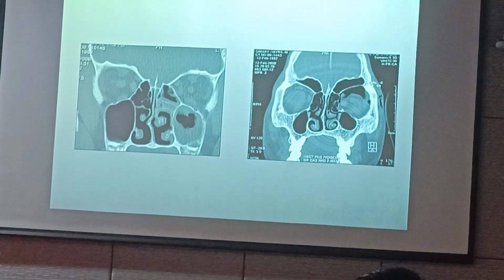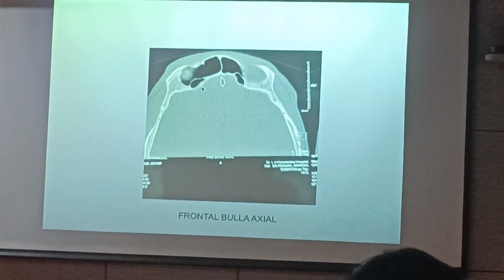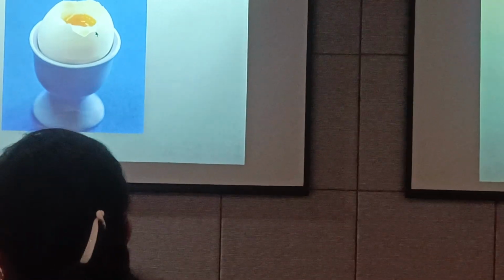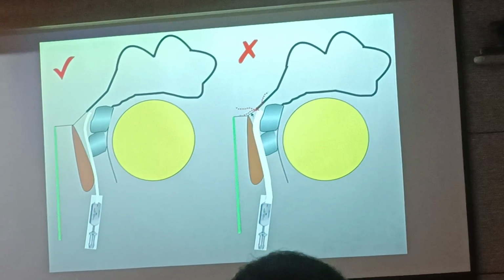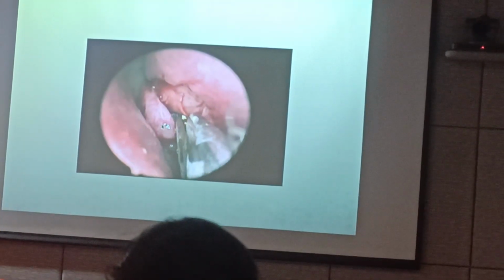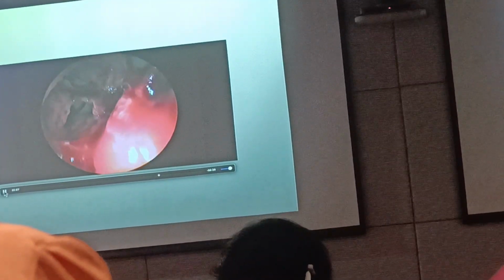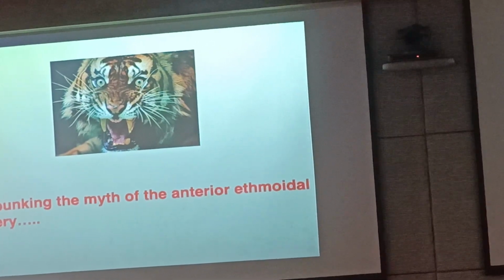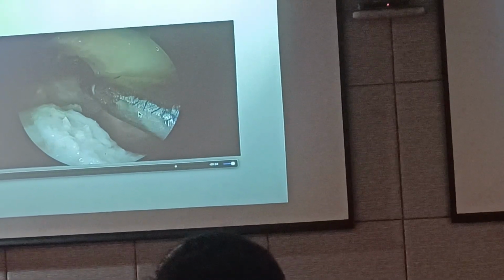Uncapping the Egg